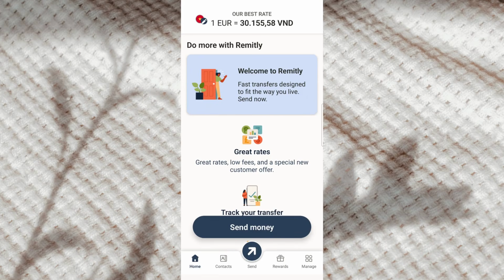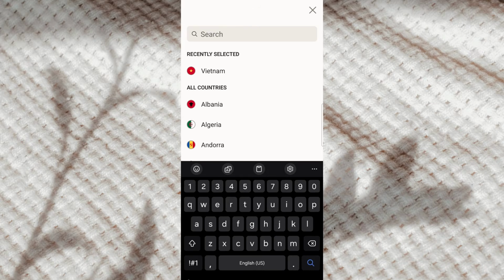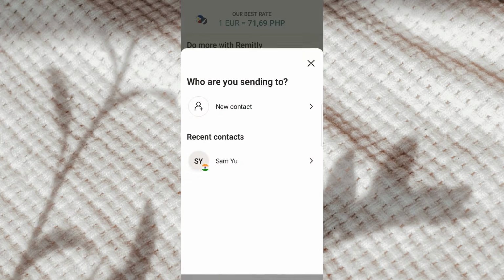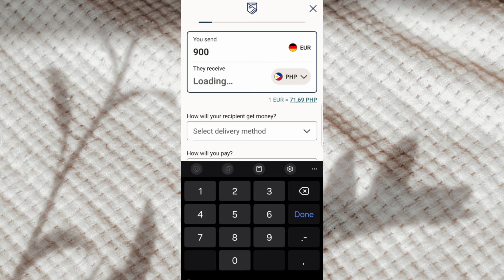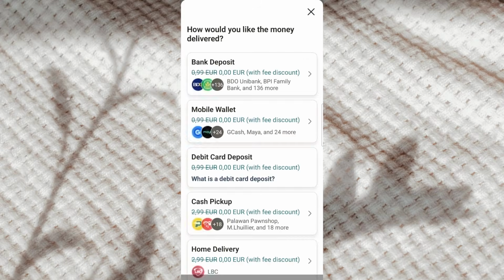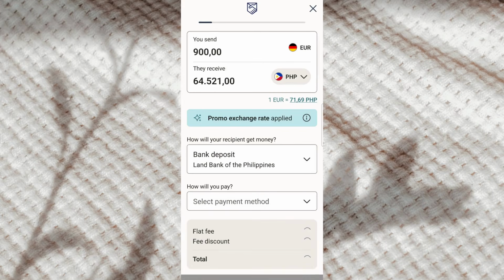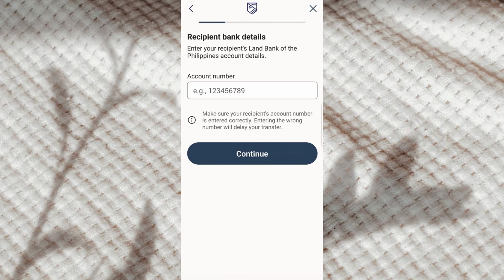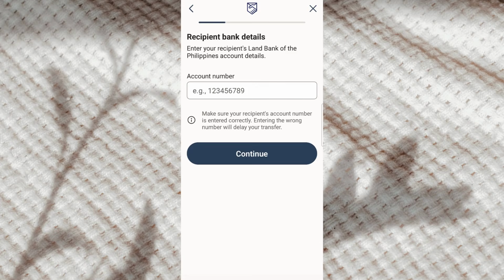How to send money from Germany to the Philippines on Remitly (full guide 2026)